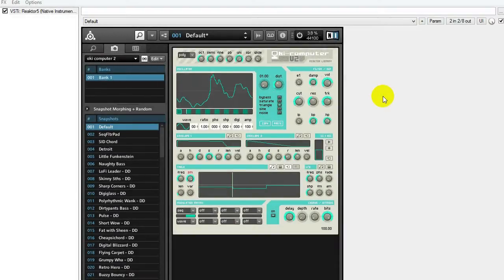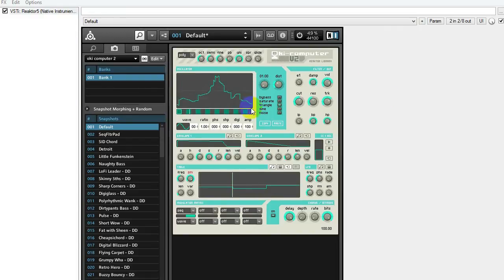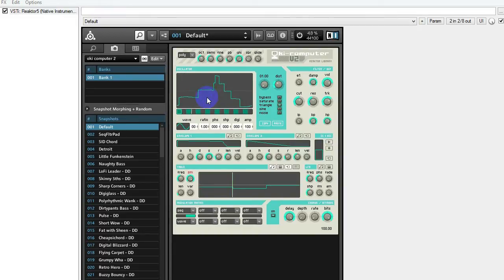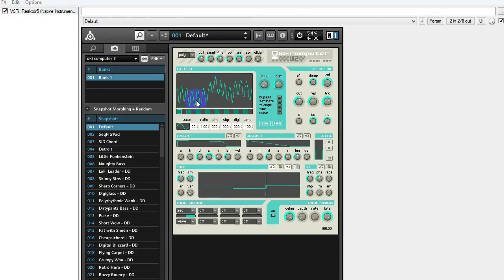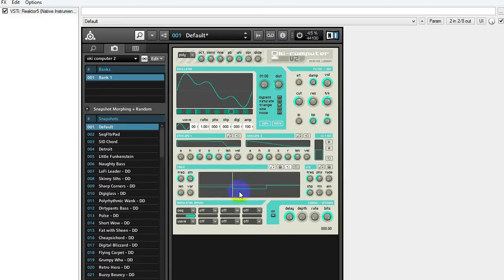Oki Computer 2 Tutorial: Morphing Dubstep Bass [Free Preset]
Welcome to the first ever Oki Computer 2 tutorial on youtube! This isn't an exhaustive overview of every knob and button, but this video will teach you enough to get going with the instrument.

(Don't worry, it's safe. I wouldn't upload a virus and risk losing all of my subscribers. But perhaps use Adblock to get rid of any fake download buttons that might be there.)

(Also, the sound might not load correctly. If it doesn't, change any one aspect of each square. What I found can happen is it won't load the waves assigned to each square correctly, but if you move any one aspect (like the ratio) back and forth that will make it remember. Do this for every wave that doesn't sound right and you will get the sound from this video. I don't know why that happens. This saving feature in Reaktor is new so maybe it's still buggy.)
(Also, make sure you play this in the lower registry. This is a bass sound after all.)

I also found a cool PDF guide on some of the Reaktor instruments that may be useful. It has a section on Oki Computer 2.